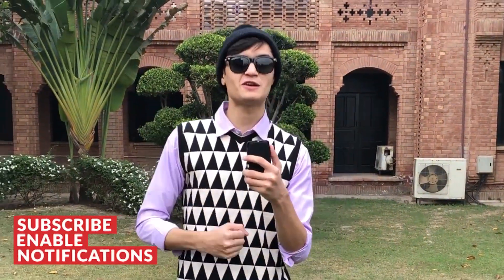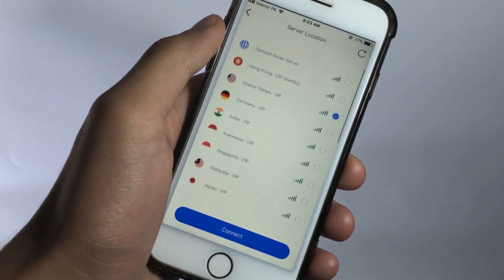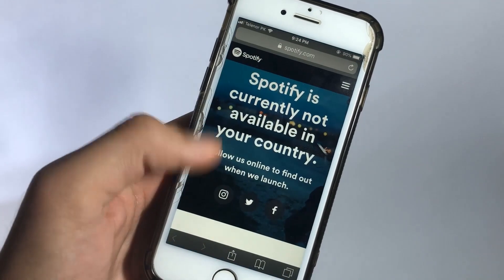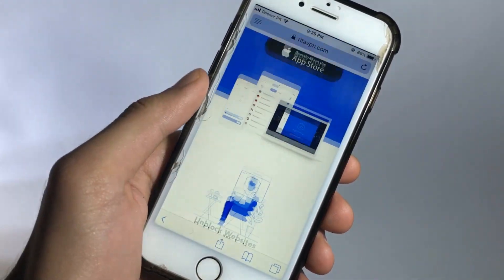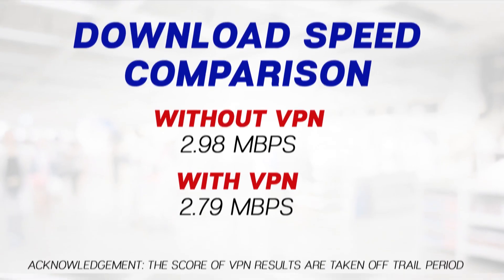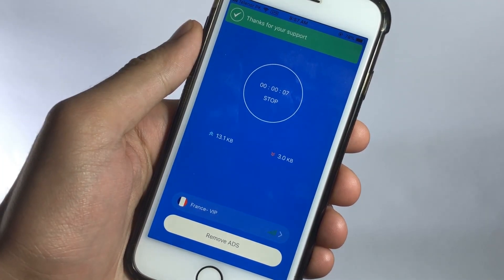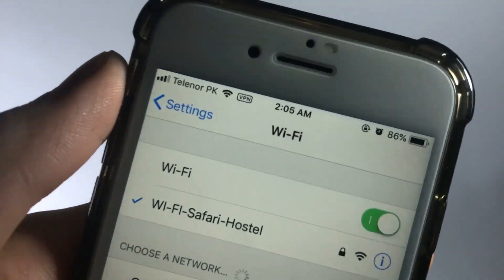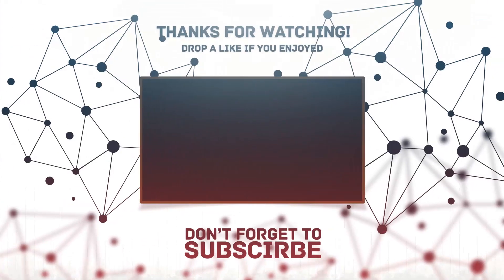Install Best VPN for Android and iOS - 2020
Available on Windows, Mac, IOS and Android

I personally use this vpn service and feel more than secure and comfortable. I highly recommend rita vpn to all of my viewers especially Galaxy Note 3 subscribers to have this app in daily driver bucket list of the apps. With this vpn service, you can not only keep you data secure but also unblock any website whether its neflix hulu plus or any other service.